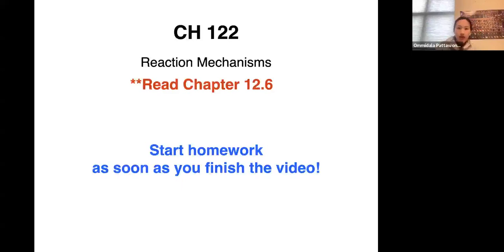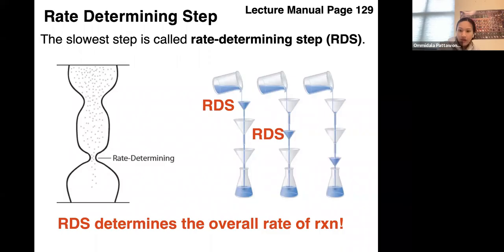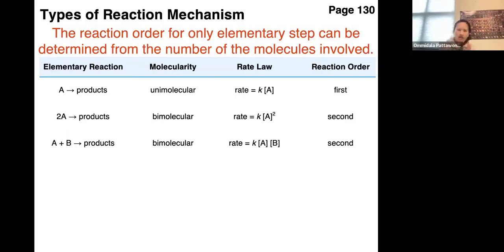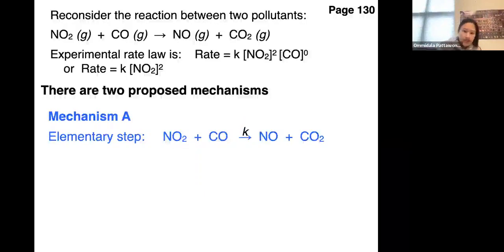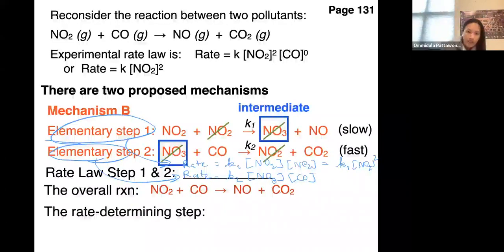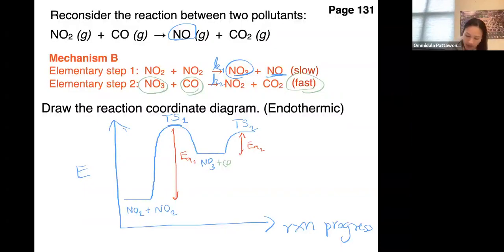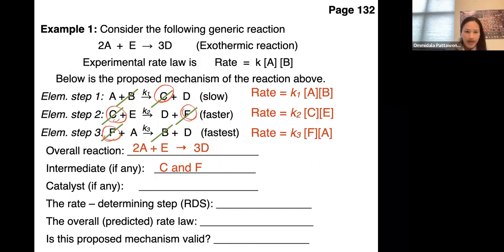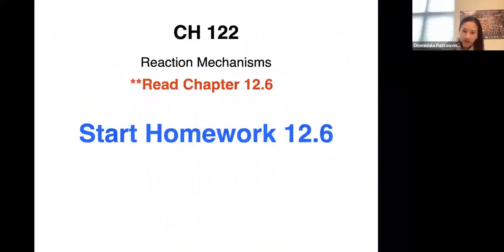CH122 Lecture Video Chapter 12.6